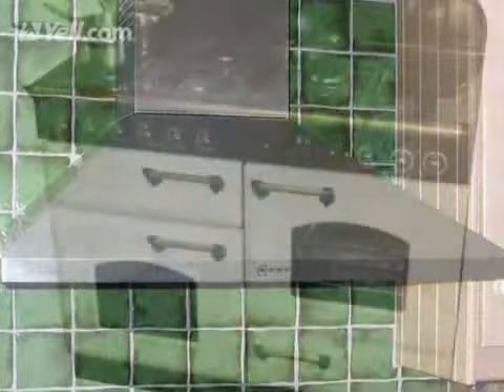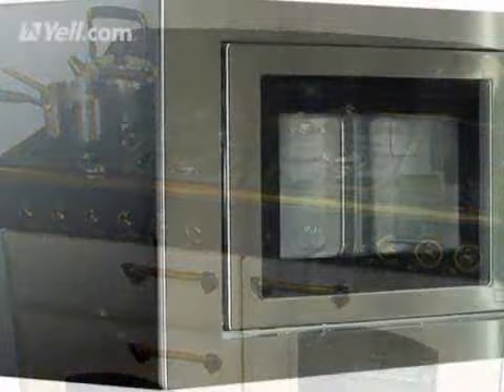Oven Cleaning - Captain Cooker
If your oven's suffering from the ravages of too many dinner parties, or the aftermath of Christmas, we can get it back to looking as good as new.  We work with ovens of all sizes, domestic and commercial, with a commitment to perfection that means our customers recommend us.  See for yourself